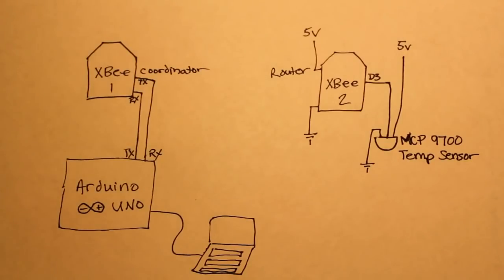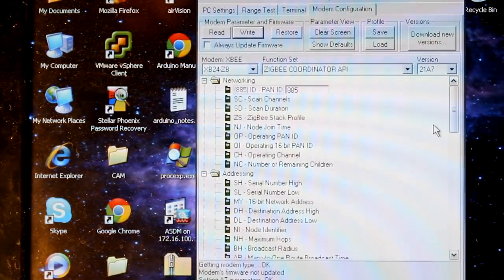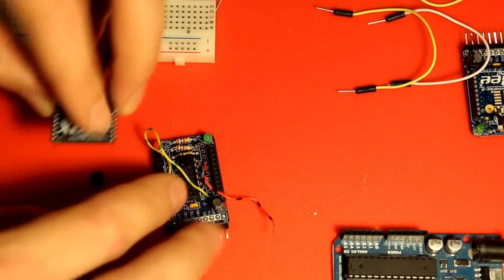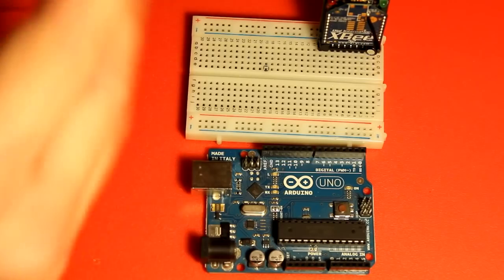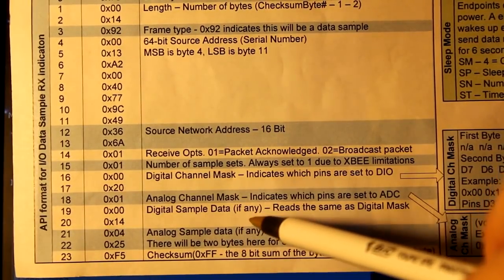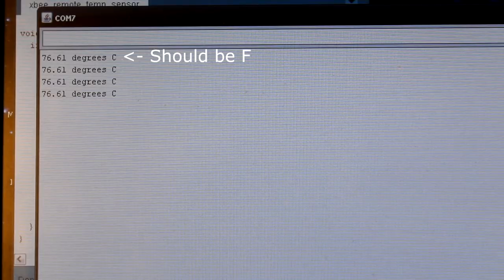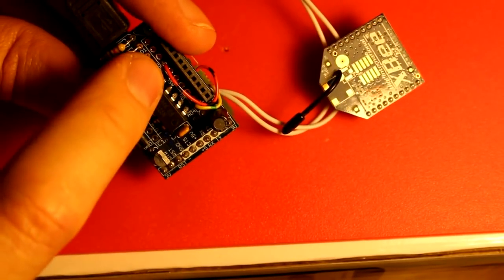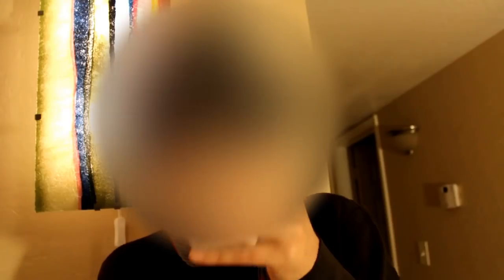XBee Basics - Lesson 4 - API mode: Reading analog data from remote XBee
This is part 4/5 video course on the basics of XBee. In this video I show you how to get analog data from a remote XBee.